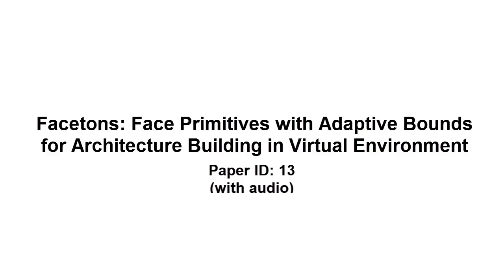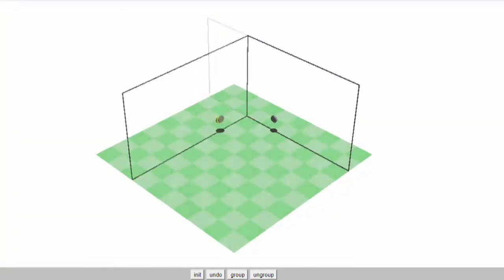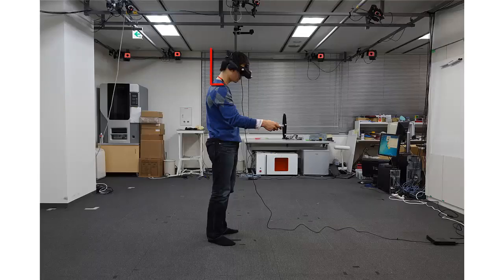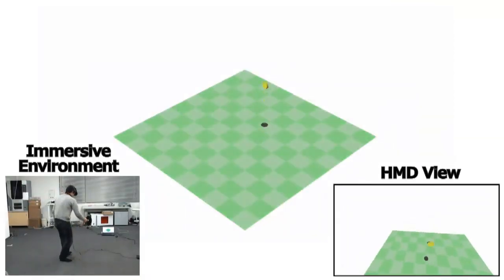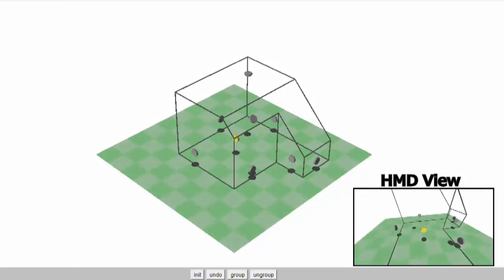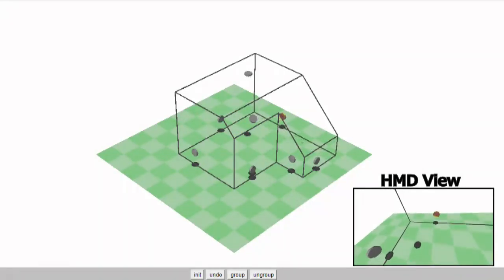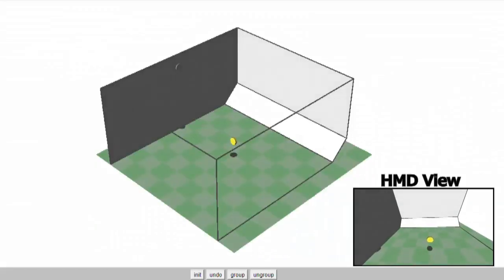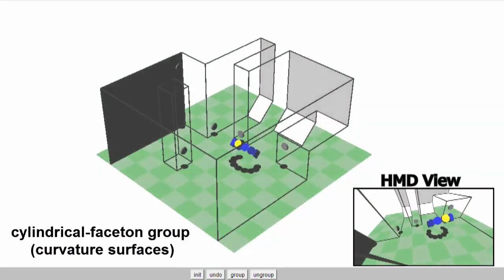Facetons: Face Primitives with Adaptive Bounds for Architecture Building in Virtual Environment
ACM VRST 2013